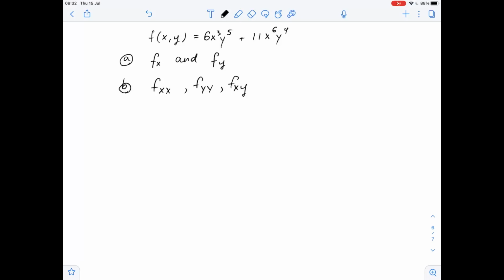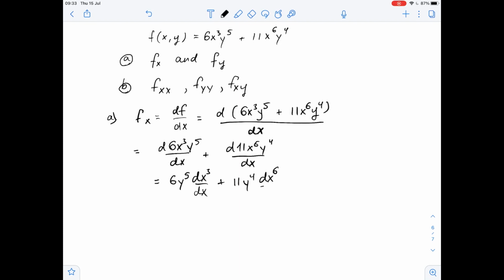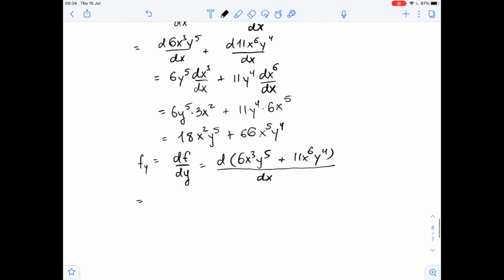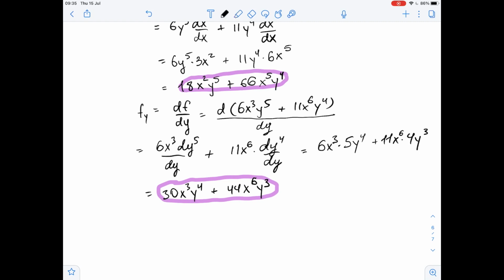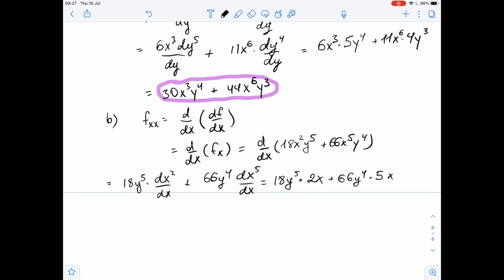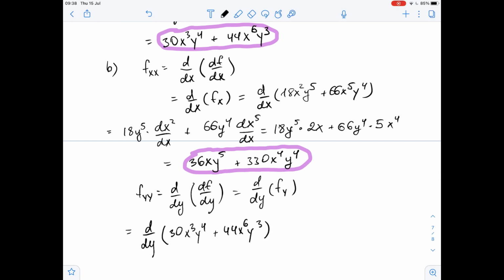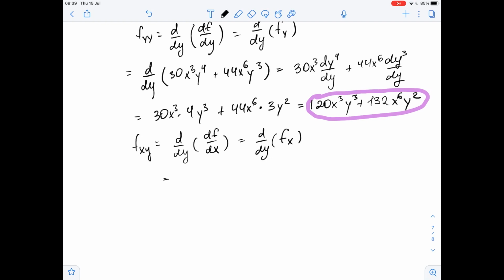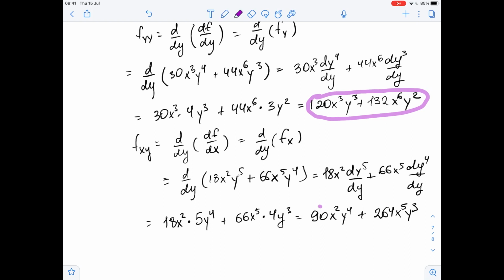Let f(x,y)=6x^{3}y^{5}+11x^{6}y^{4} be a given function: ... | Plainmath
Solution to Calculus and Analysis question: Let f(x,y)=6x^{3}y^{5}+11x^{6}y^{4} be a given function:
Find f_{x} and f_{y}, the first partial derivatives